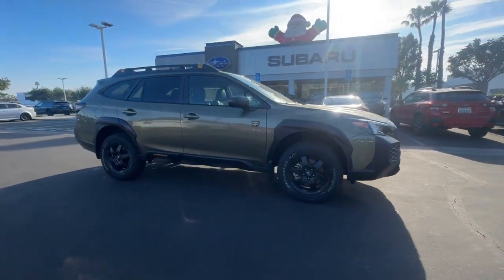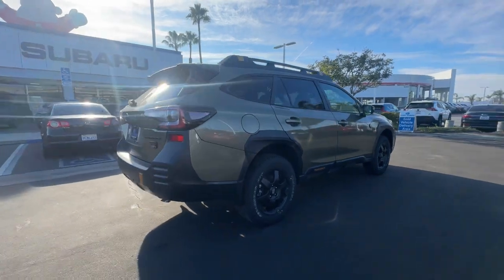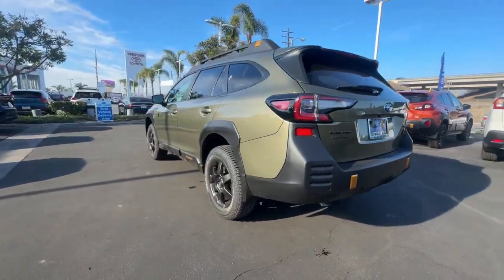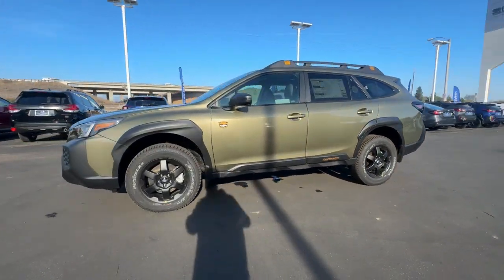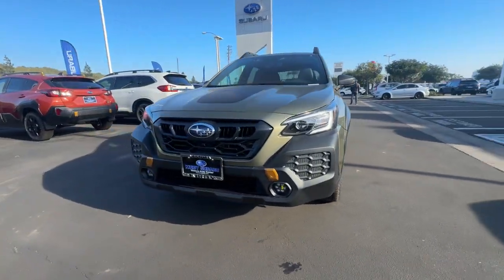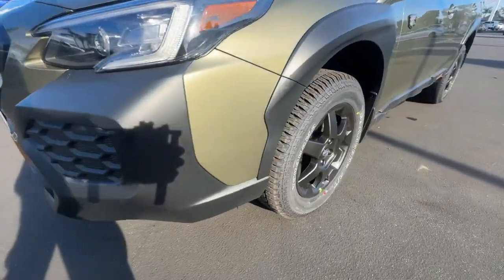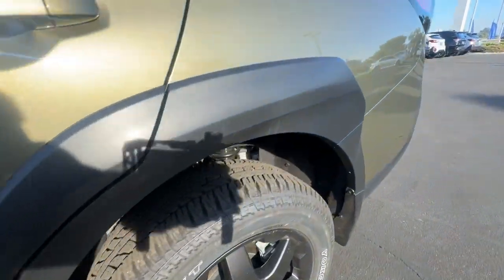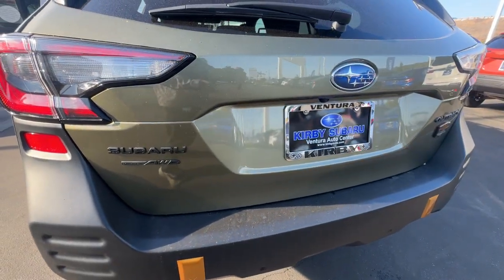2025 Subaru Outback Ventura, Camarillo, Santa Barbara, Oxnard, Thousand Oaks 250326S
Autumn Green Metallic New 2025 Subaru Outback Wilderness available in 6404 Auto Center Drive, Ventura, California at Kirby Subaru of Ventura. Servicing the Ventura, Camarillo, Santa Barbara, Oxnard, Thousand Oaks, area.

2025 Subaru Outback Wilderness Autumn Green Metallic AWD 2.4L DOHC 21/26 City/Highway MPGbrbrbrSee us today at Kirby Subaru! Excellent selection of Used Vehicles Financing Options Serving Ventura Oxnard Camarillo Santa Barbara Ojai Simi Valley Newberry Park Thousand Oaks Moorpark Los Angeles San Luis Obispo Santa Maria Santa Paula Fillmore Valencia Castaic Malibu Carpinteria Calabasas Montecito Ventura County Los Angeles County Santa Barbara County.